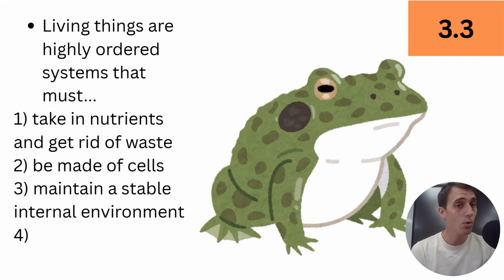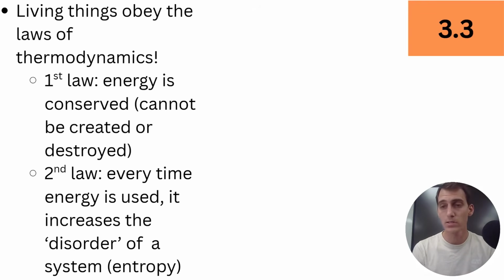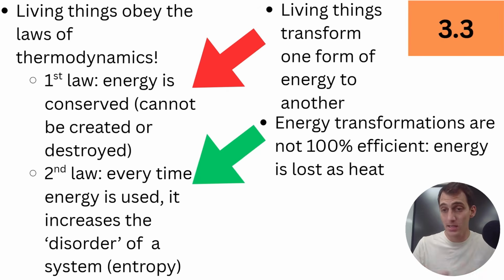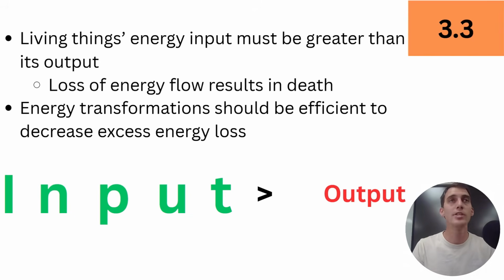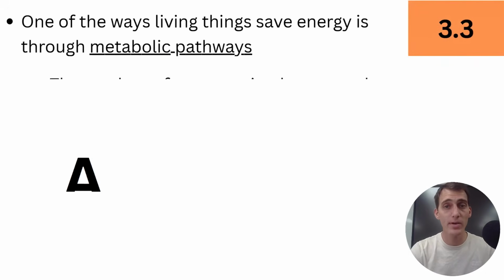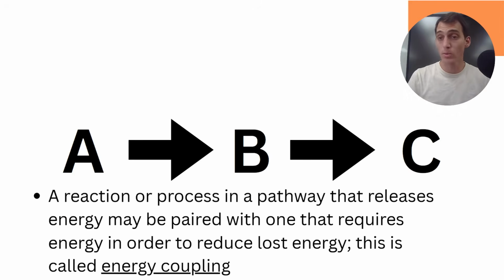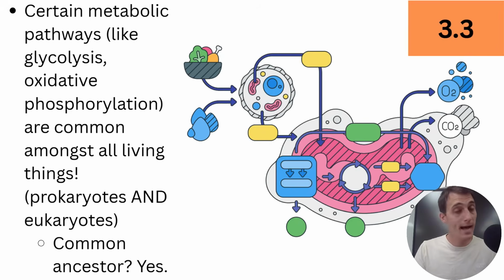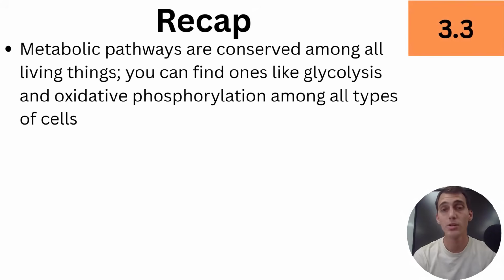3.3 Cellular Energy - AP Biology (Updated 2025-2026)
In this video, I explain some of the basic rules that living things have to follow in regards to energy usage, and some of the basics of metabolism and how living things conserve energy.